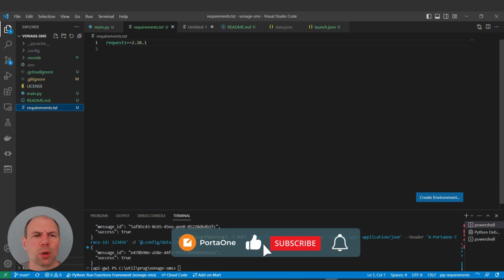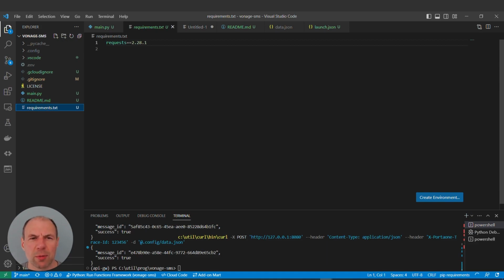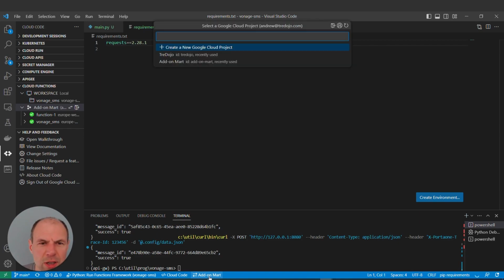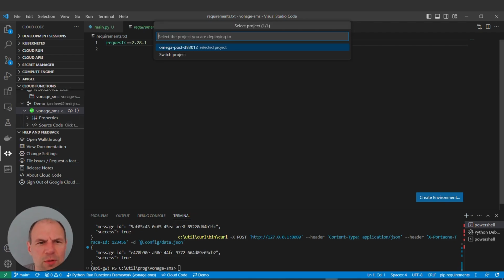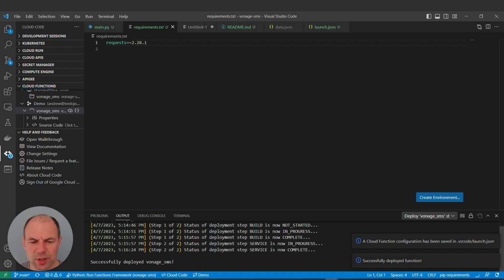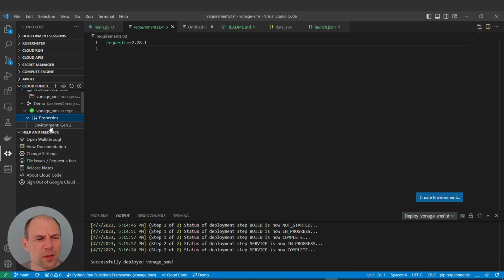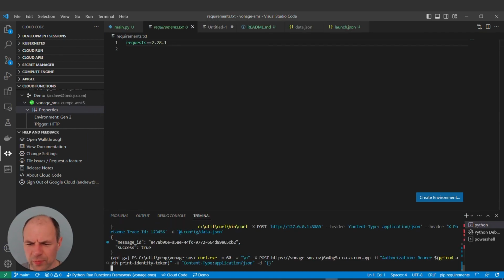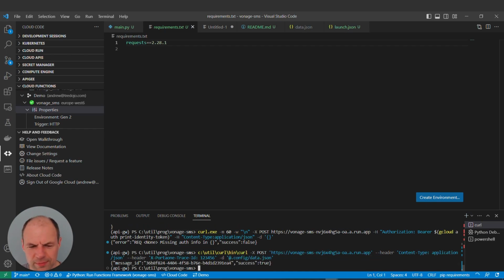Deploying Your Code to Google Cloud via Visual Studio Code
Now that you’ve created your Cloud Function, it’s time to deploy it. In this video, Andriy shows you the first of two ways you can do this: we start with Google Cloud code extensions for Visual Studio Code. This is the 6th in an 8-video tutorial series on creating a new Add-on Mart module via Cloud Functions.

Timecodes:
00:00 Preparing for your deployment
00:35 Deploying Cloud Functions from the VScode plug-in
02:14 Testing the deployed Cloud Function using cURL command